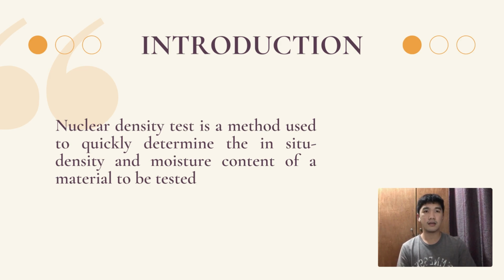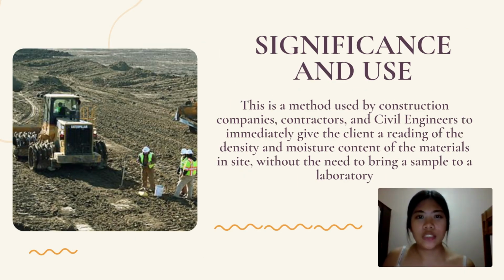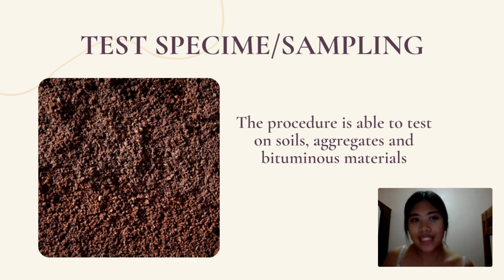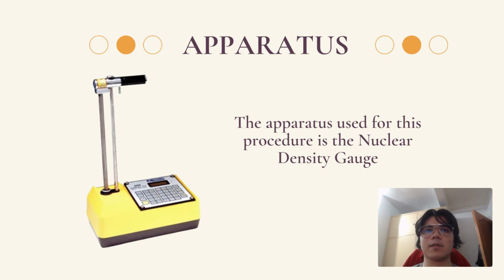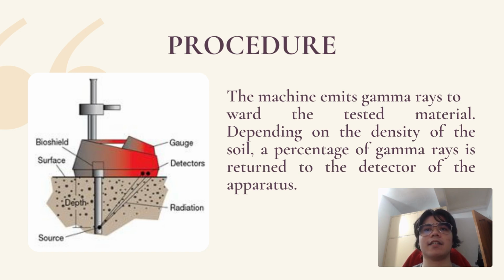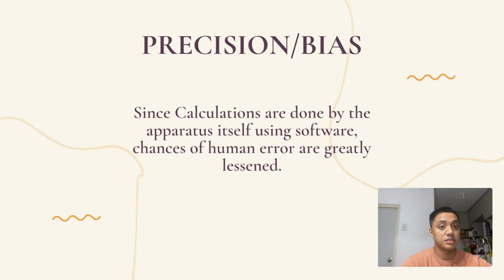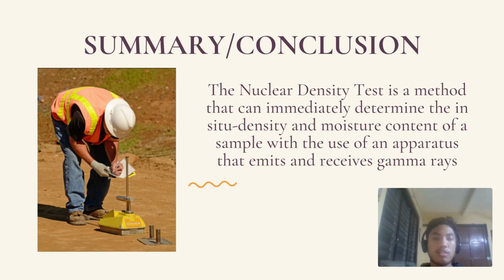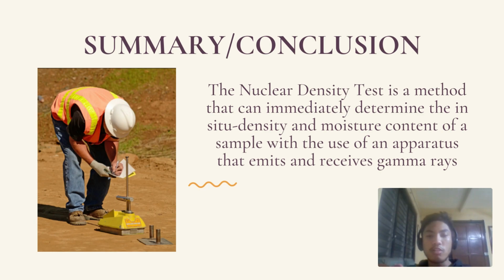NUCLEAR DENSITY TEST GROUP 4